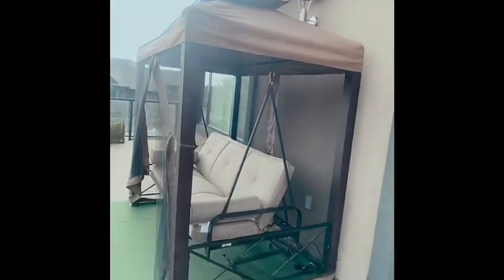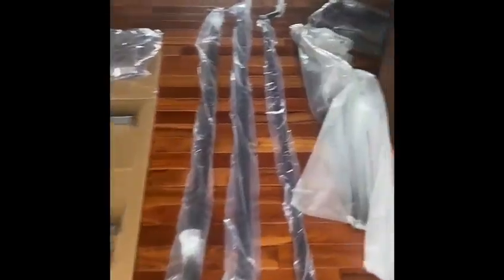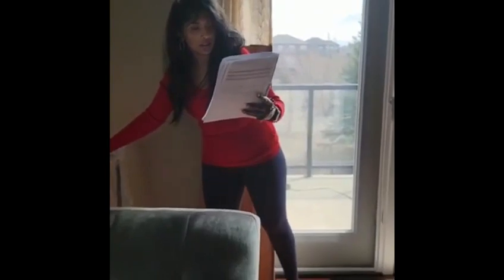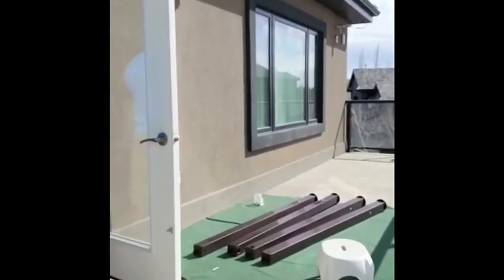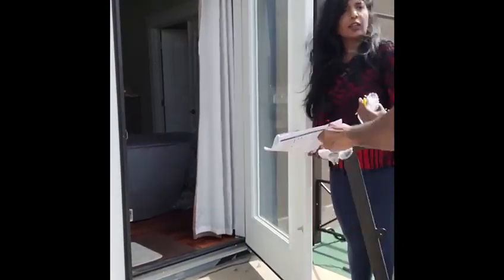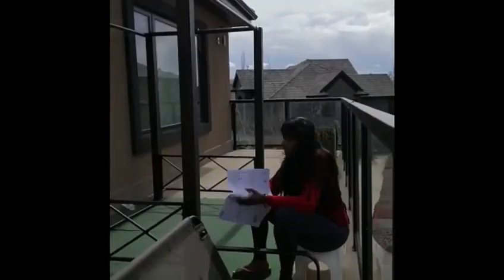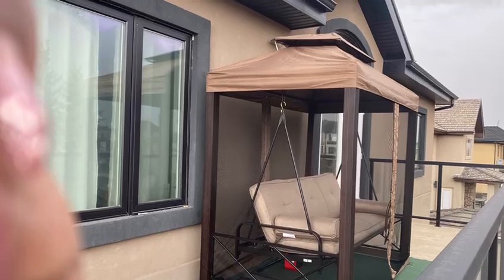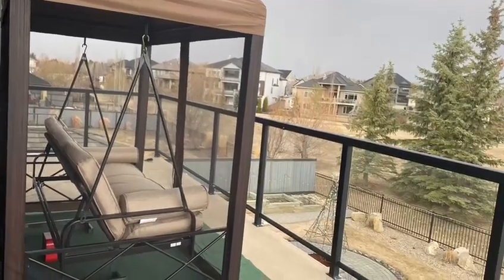Outdoor Daybed with netting Fitting || Outdoor Furniture designs|| Outdoor swing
Outdoor  Daybed Swing Fitting || Outdoor Furniture designs

Daybed  swing can be made out of any weather-resistant wood.
Add a swing bed to your outdoor space for a charming and relaxing space you won't want to leave.